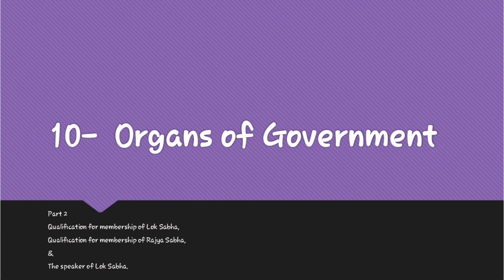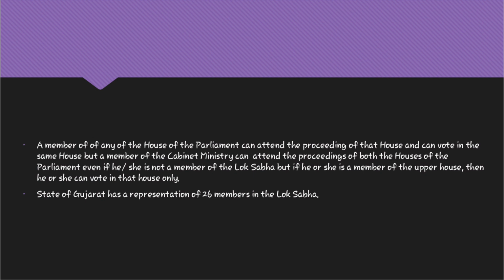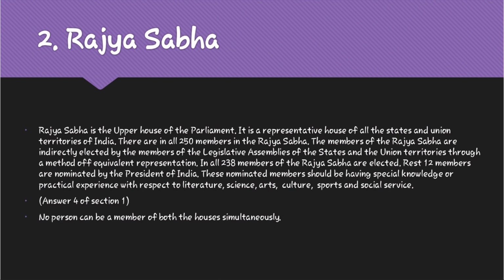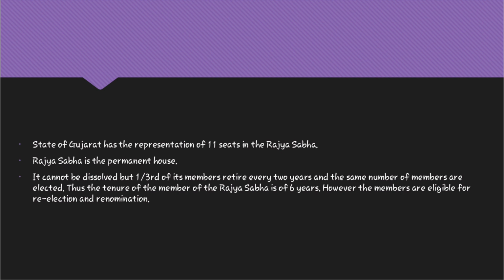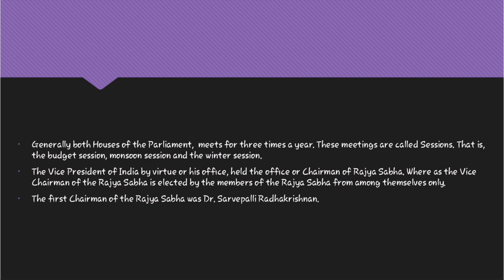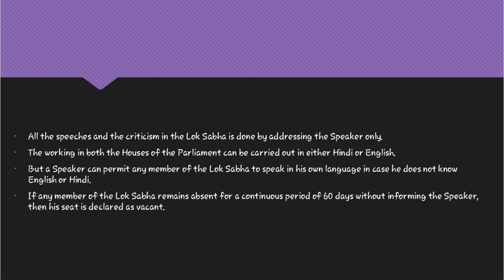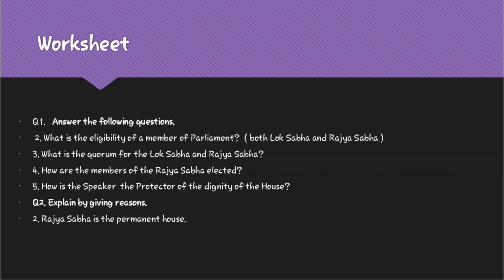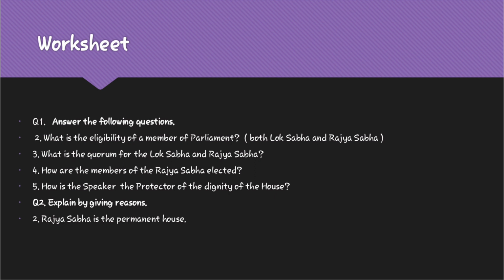CHAPTER 10 | ORGANS OF GOVERNMENT | PART 2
CHAPTER 10
ORGANS OF GOVERNMENT
PART 2